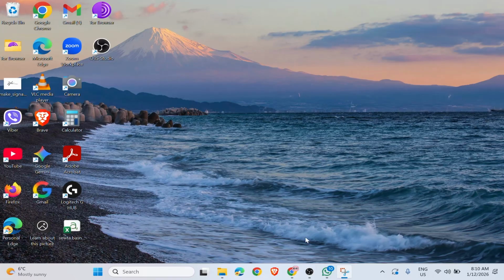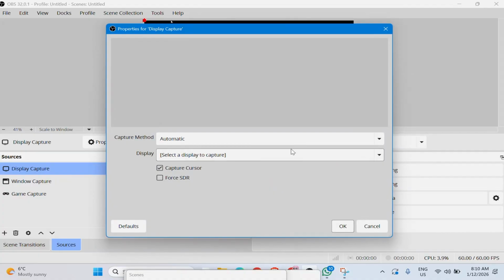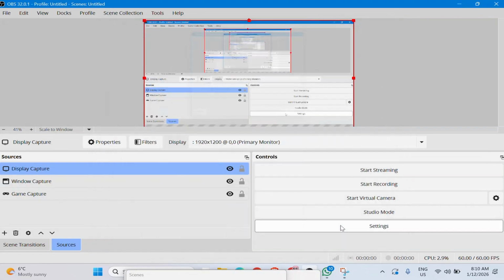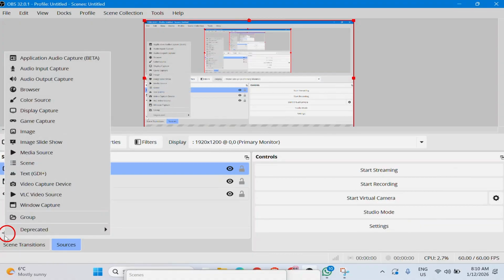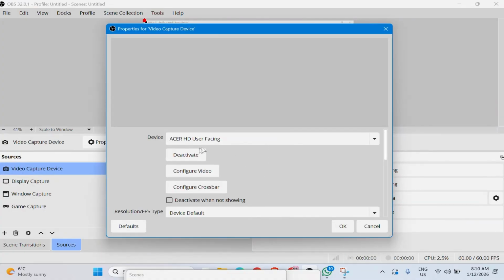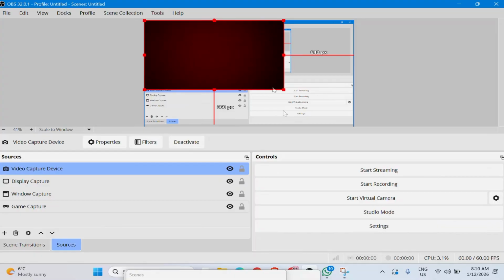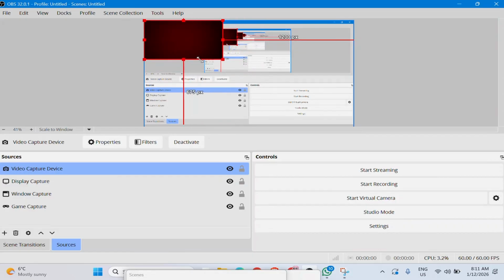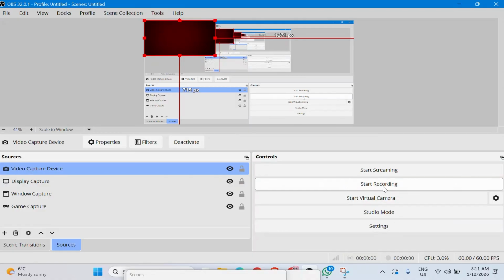How To Record Screen And Webcam At The same Time In OBS Studio ?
Hello Guys,

Welcome to our step-by-step guide on "How To Record Screen And Webcam At The same Time In OBS Studio?" If you want to record your screen and webcam together using OBS Studio for tutorials, online classes, gameplay, or YouTube videos, this video is for you. We’ll show you how to record screen and camera simultaneously in OBS Studio, set up webcam overlay, and capture both video sources at the same time. These OBS Studio recording tips will help you create professional screen recordings with face cam easily.

In this video, we will show:
How to add webcam to screen recording in OBS
How to record face cam and screen together in OBS Studio
OBS Studio screen and camera recording settings
How to set up webcam overlay in OBS Studio